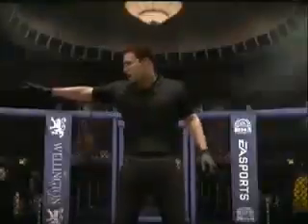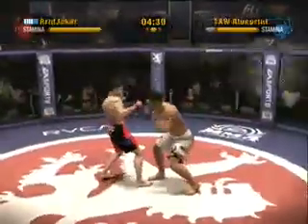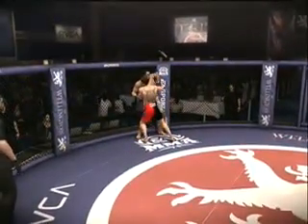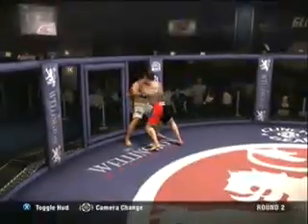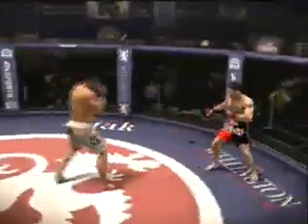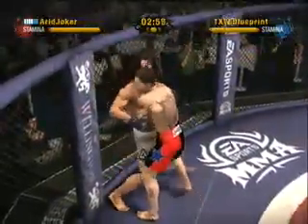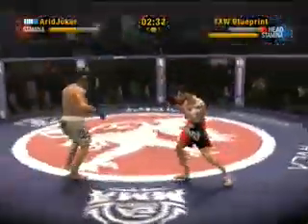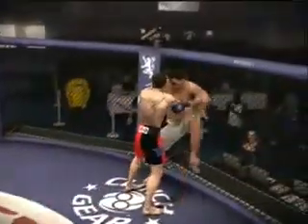Fight Force 15 "Paterno vs Kardashian" (Rnd2)